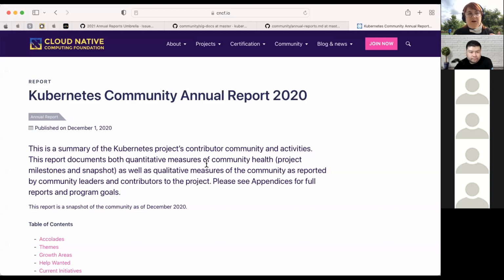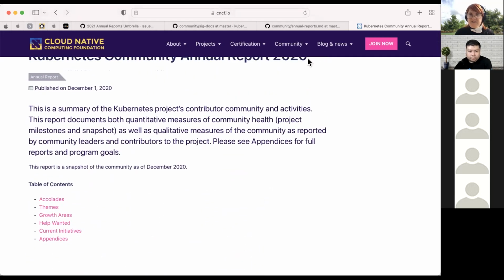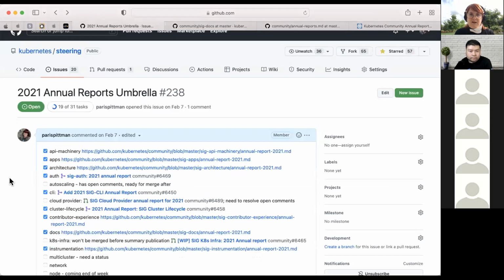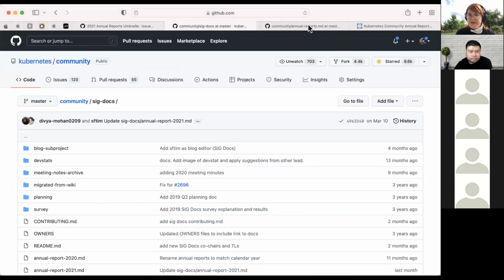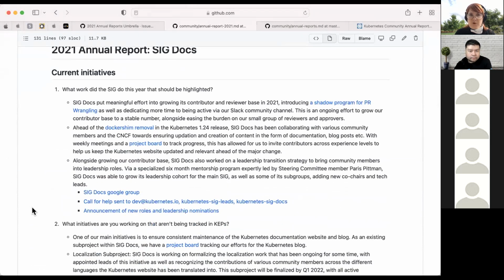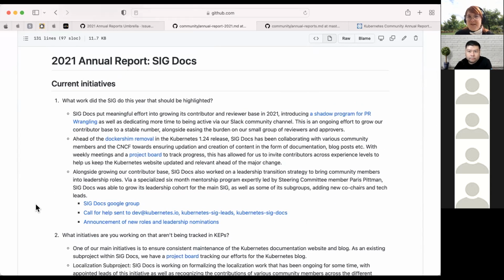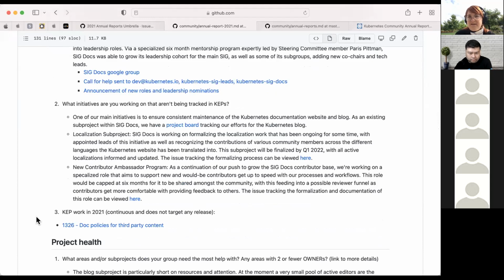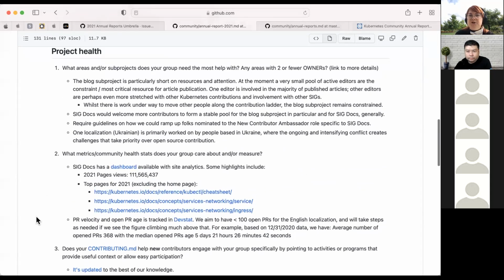Kubernetes Community Monthly Meeting for 20220427